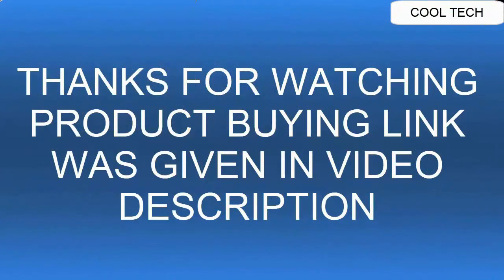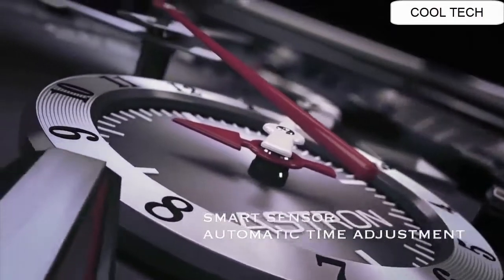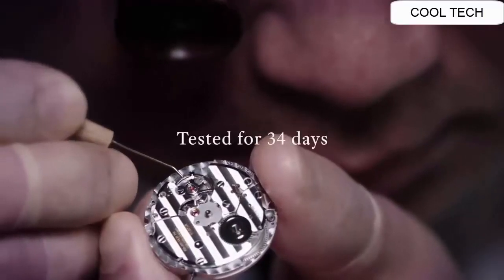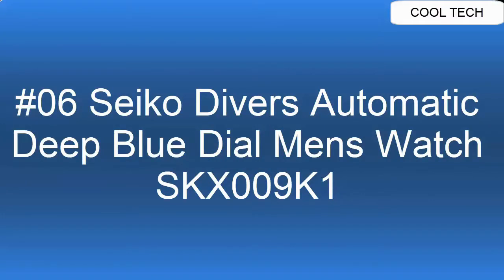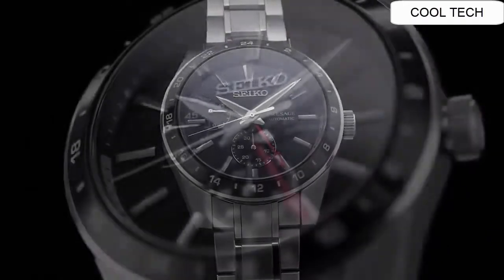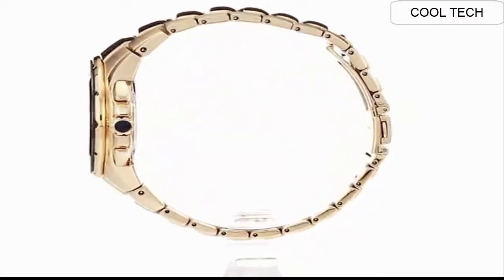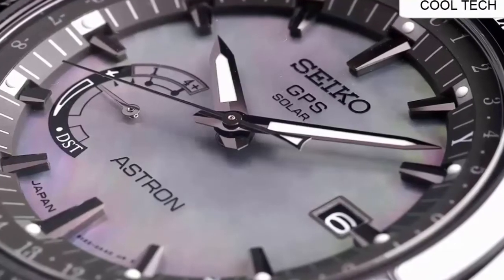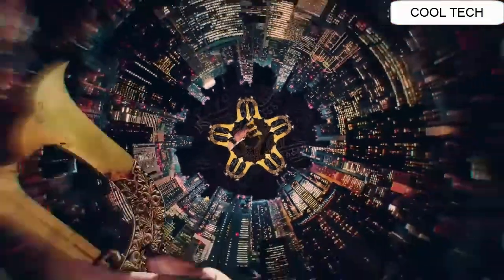Top 9 Best New Seiko Watches For Men To Buy in 2022!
Hello everyone if you are looking for the Top 9 New Seiko Watches For Men To Buy in 2022 .You are in the right place.

20.Seiko Men's SSC017 Prospex Analog Japanese Quartz Solar Stainless Steel Dive Watch

19.Seiko Prospex SRPC93 SAVE THE OCCEAN Samurai Diving Mens Watch

18.Grand Seiko Spring Drive 20th & NISSAN GT-R 50th Anniversary Limited Edition SBGC229

17.Seiko 5 Sports STREET FIGHTER V Limited Edition1

16.Seiko Men's SNE361 Analog Display Japanese Quartz Silver Watch

15.Seiko Men's Japanese-Automatic Watch with Stainless-Steel Strap, Silver, 20 (Model- SARB033)

UK:
14.Seiko Prospex Marinemaster GPS Solar Dual-Time

UK:
13.Seiko Mechanical Watche SRPA21K1

12.Seiko Presage Power Reserve Arita Porcelain Dial Sapphire Glass Leather Dress Watch SPB093J1

UK:
11.Seiko prospex Mens Analog Automatic Watch with Stainless Steel Bracelet SPB083J1

10.Seiko Men's SNE039 Stainless Steel Solar Watch

09.Seiko Men's SSC143 Stainless Steel Solar Watch with Link Bracelet

08.Grand Seiko SBGH265

07.Grand Seiko Caliber 9S 20th Anniversary Limited Edition

06.Seiko Divers Automatic Deep Blue Dial Mens Watch SKX009K1

05.Seiko Presage Sharp Edged Series GMT SPB221J1

04.Seiko Dress Watch (Model- SSC700)

03. Seiko Astron Men's GPS Solar World Time Ceramic and Titanium LIMITED EDITION Watch SSE091

02.Seiko 5 Sports AUTO MOAI Limited Edition SRPG43K1

01.Seiko 5 Sports EVISEN SKATEBOARDS Limited Edition SRPF94K1